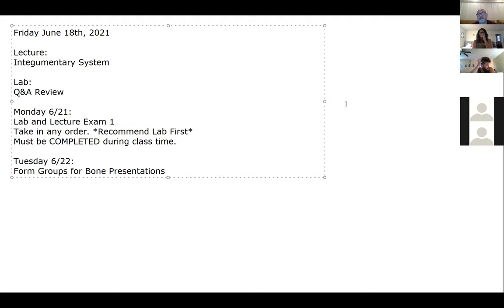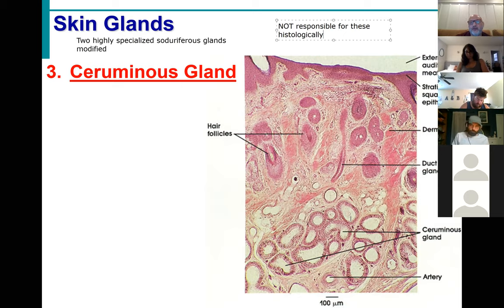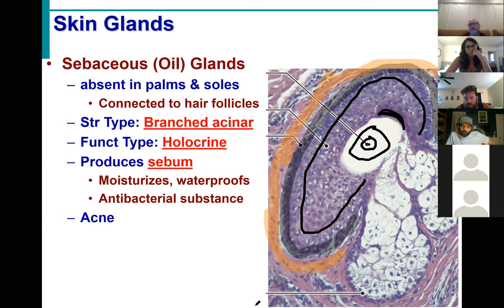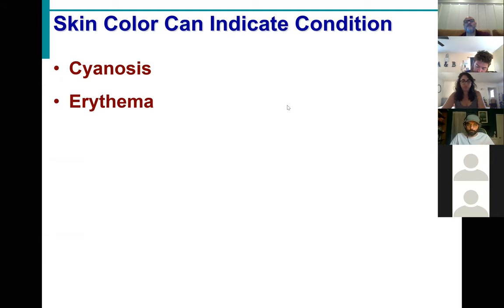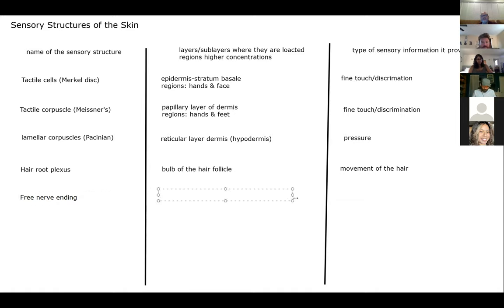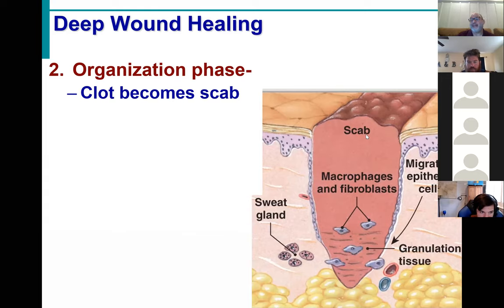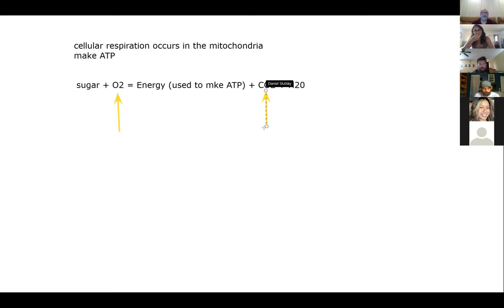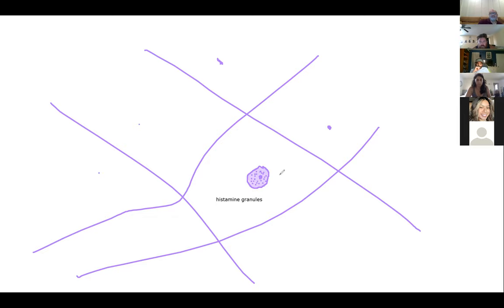BIOL430 Sum21 Integumentary System Lecture 2